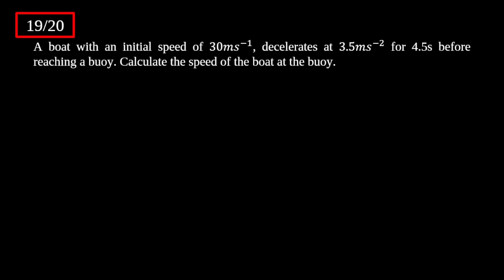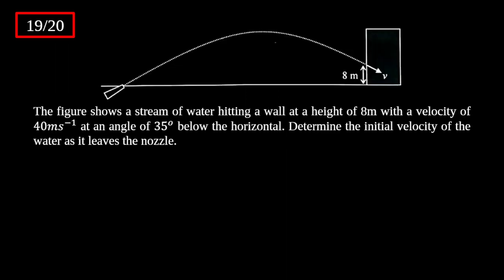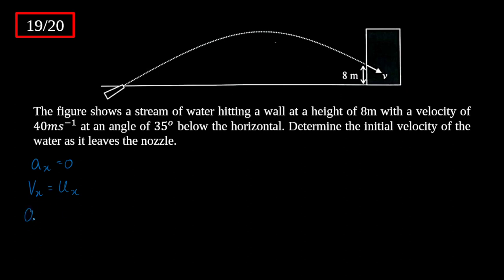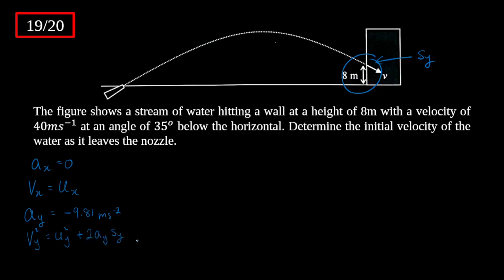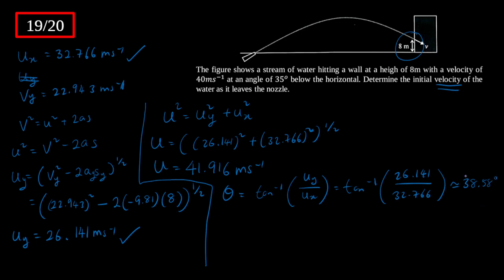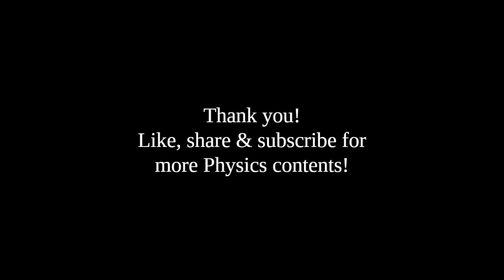SP015 2019 20 PSPM Kinematics Questions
PSPM 2019/20 Question 2 on Linear Kinematics